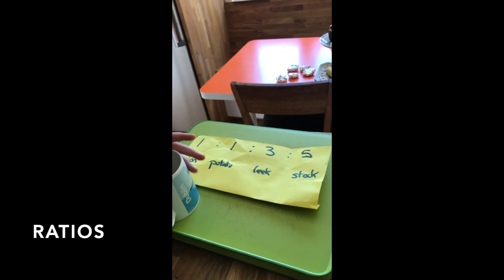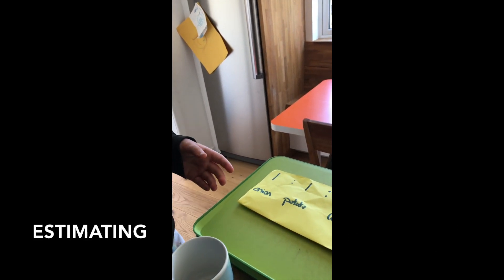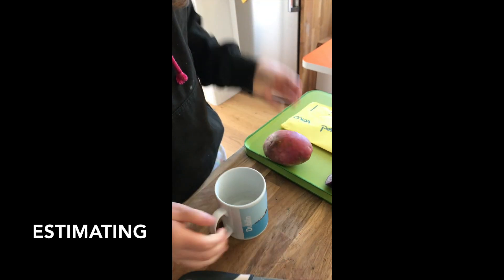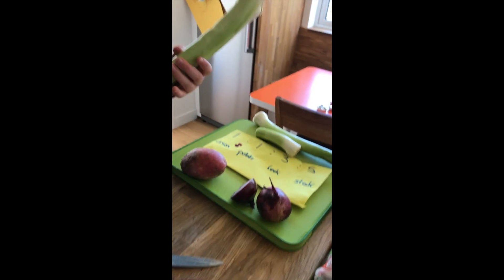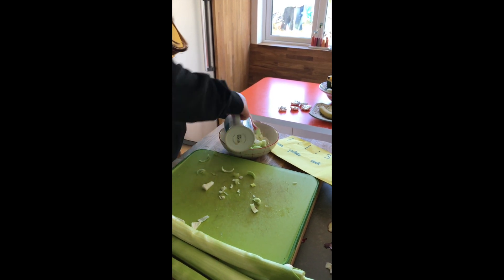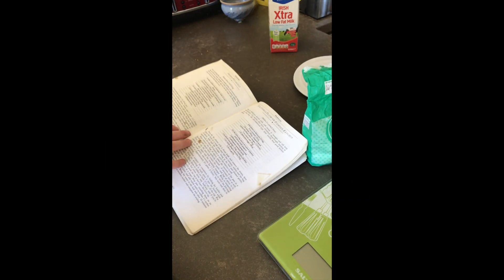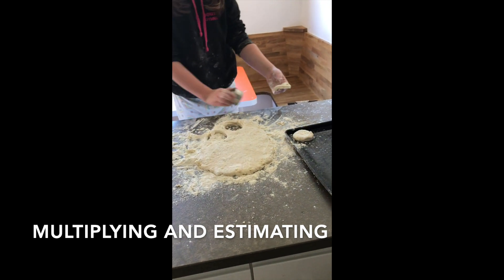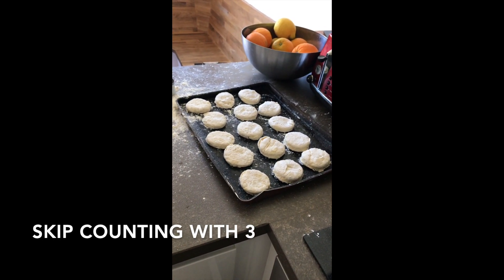Cooking the numbers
Numeracy video

Speaker:
Ann Devitt